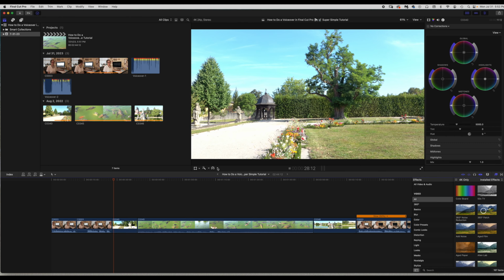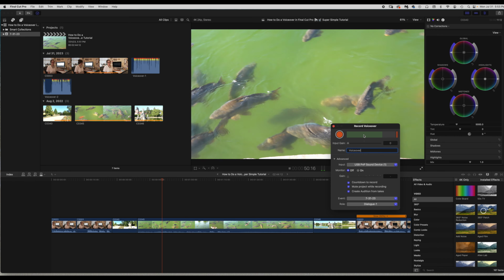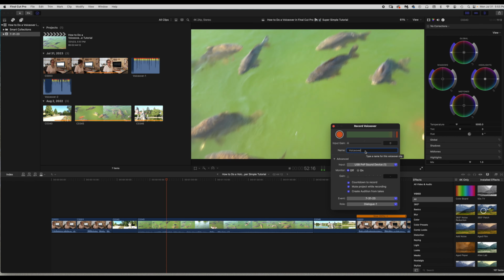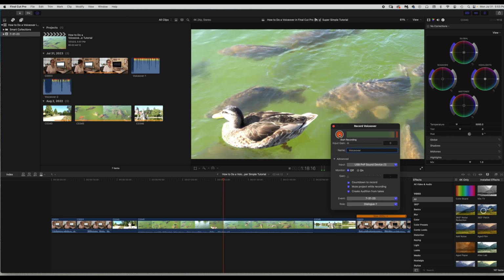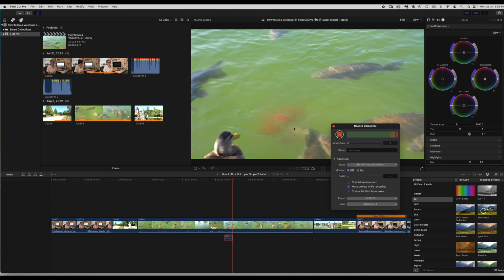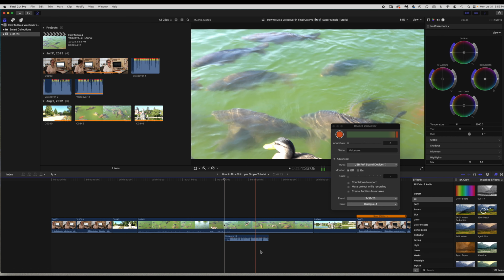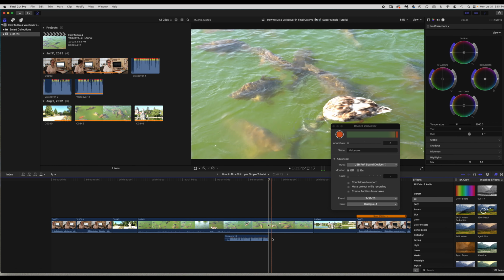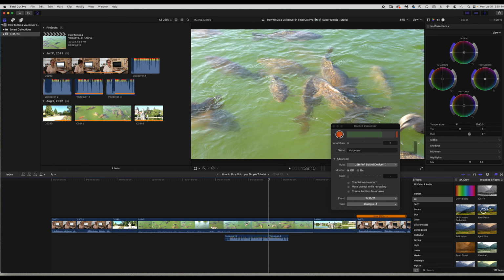How to Do a Voiceover in Final Cut Pro 📢📽️ Super Simple Tutorial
This short tutorial shows you how to record your own voice using Final Cut Pro’s own recording  tool. It’s easy to do, and your clip shows up directly under the video portion you record it under. I hope this helps!

0:00 Do you know how to make a voiceover?

0:27 Find Voiceover on the Drop-down menu

0:36 Dialog box

1:19 Hit record

1:54 Record another voiceover